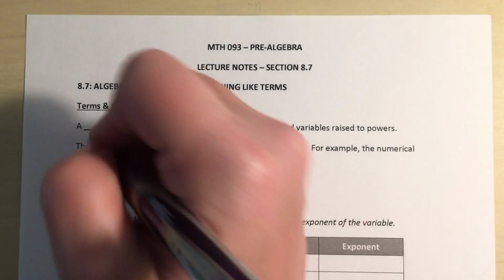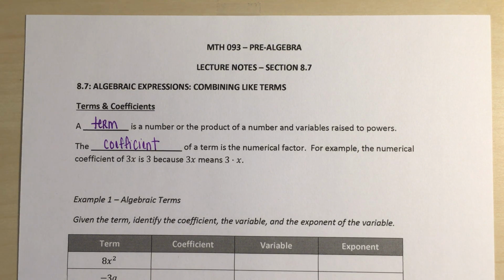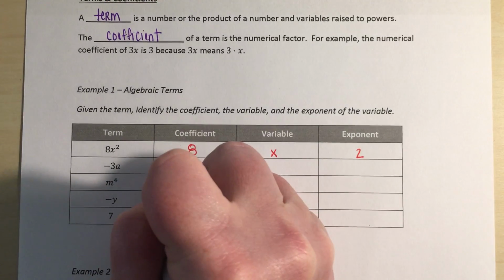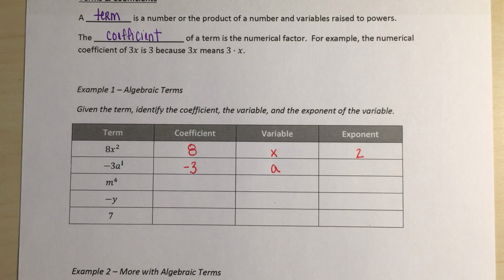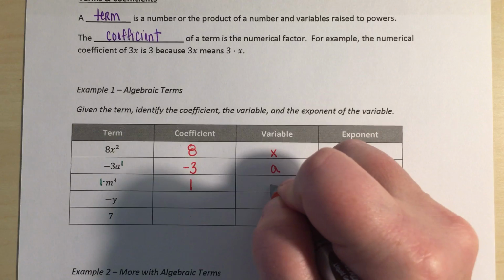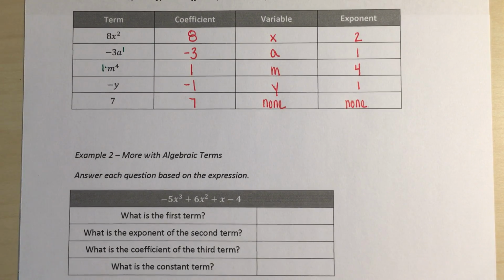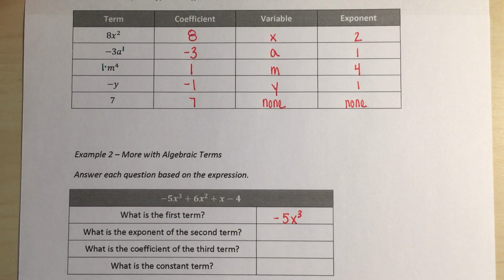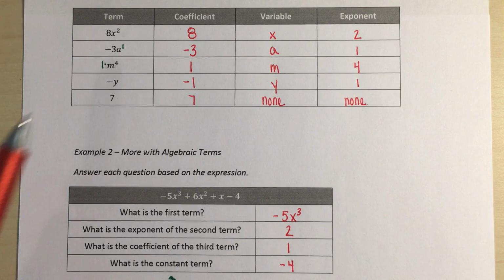Math 093 - Section 8.7: Algebraic Expressions (Part One - Defining Terms)